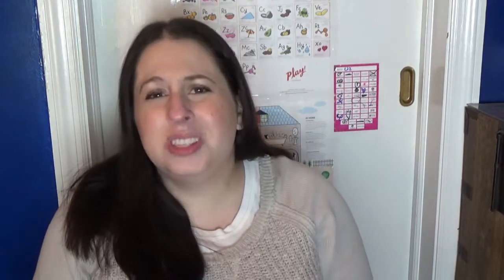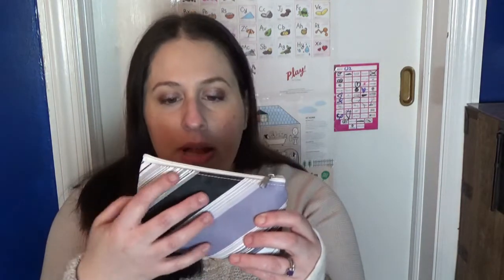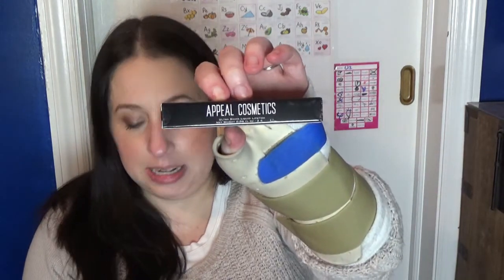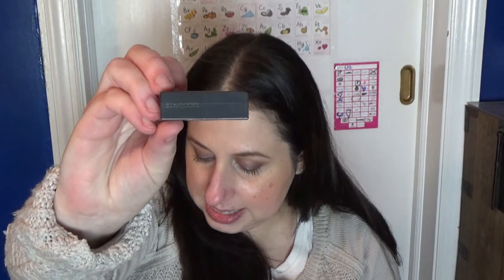UNBAGGING November 2017 LIP MONTHLY- FIRST EVER!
This is my first time getting the subscription Lip Monthly. The first box is $5, so I thought I'd give it a try.